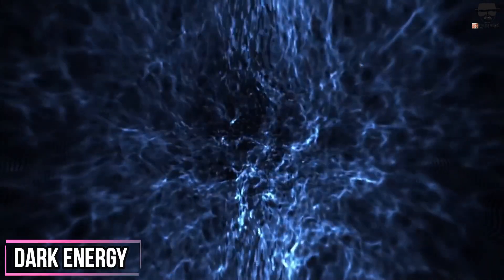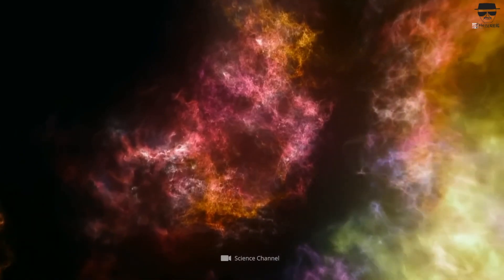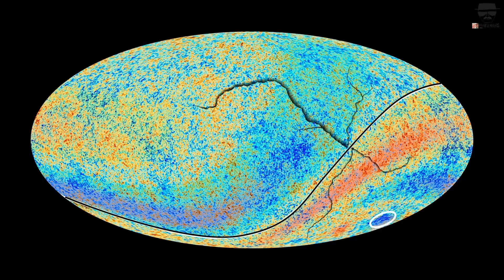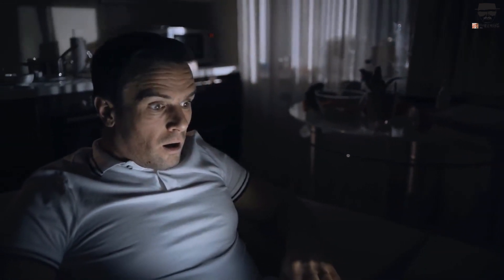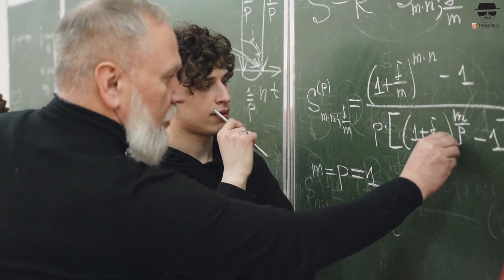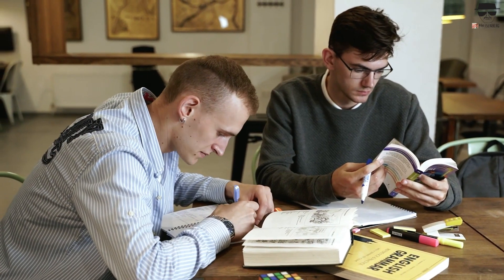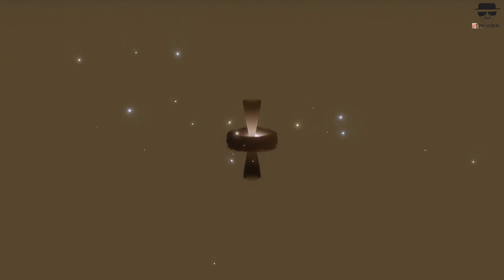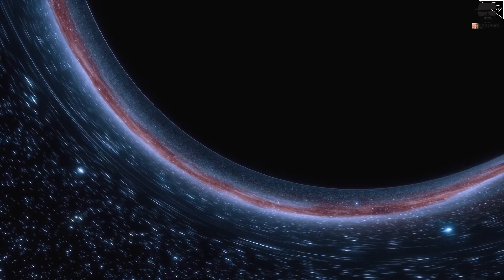New Research stated Black Holes are the root cause of Dark Energy || HeisenbergJr.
Hello everyone welcome back to another video. Join us for a fascinating look at the latest research on dark energy and black holes. Scientists have proposed a groundbreaking new theory that black holes are the root cause of dark energy, the mysterious force driving the accelerated expansion of the universe. In this video, we explore the evidence supporting this theory, what it means for our understanding of the cosmos, and the implications for future research.